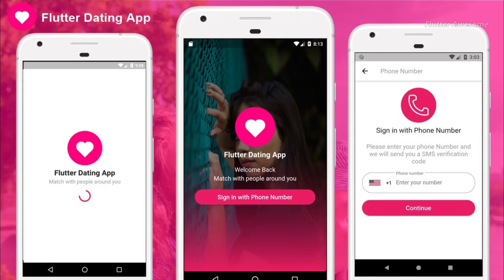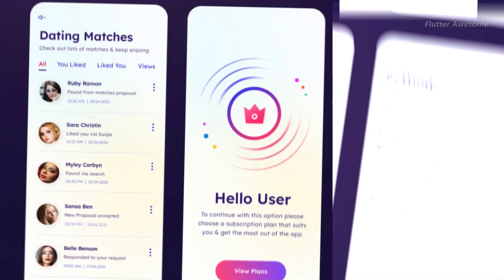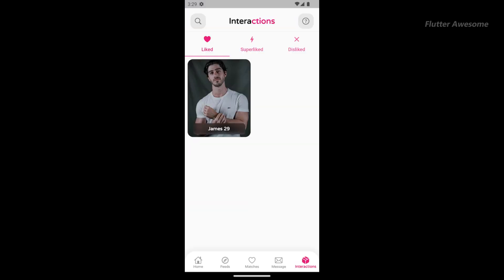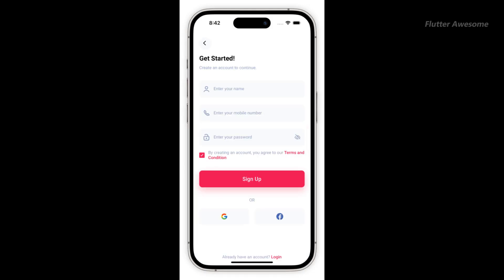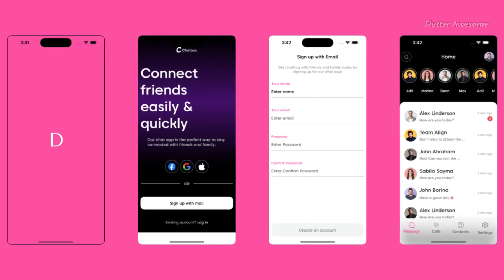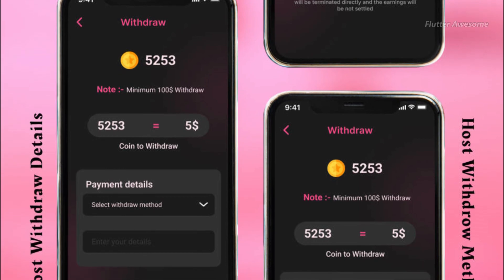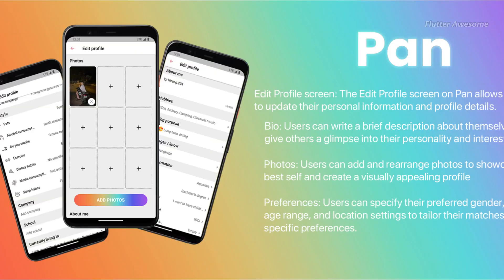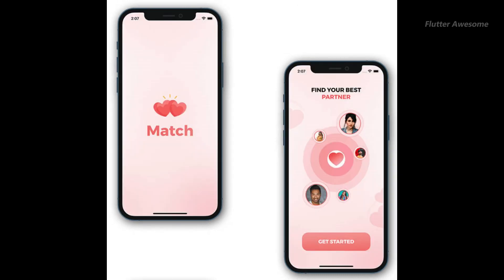20 Best Flutter Dating App Templates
20 Best Flutter Dating App Templates

In this Video, We've compiled a curated list of the Best Flutter dating app templates and full applications for 2024. Whether you're a seasoned developer or a newcomer to the field, these templates offer the tools and resources needed to create compelling and engaging dating platforms that cater to the needs of modern users.

00:00 - Introduction
00:06 - 1.Flutter Complete Dating App
00:42 - 2.Hookup4u
01:21 - 3.Destiny
02:06 - 4.LuvMode Dating App
02:42 - 5.Orange
03:29 - 6.mio amore
04:06 - 7.Lamat
04:45 - 8.Flutter Video Dating App
05:42 - 9.DatingApp
06:27 - 10.Loveria Dating Bundle Pack
07:09 - 11.Dating App
07:41 - 12.Hola
08:15 - 13.Ally4U
08:53 - 14.TenderTalks
09:30 - 15.Flirtzy
10:24 - 16.Tindo
11:01 - 17.PAN
11:25 - 18.Prodate
12:11 - 19.Movo
12:44 - 20.Match